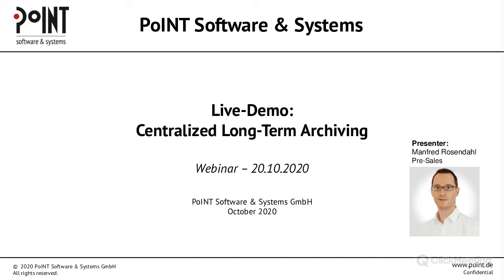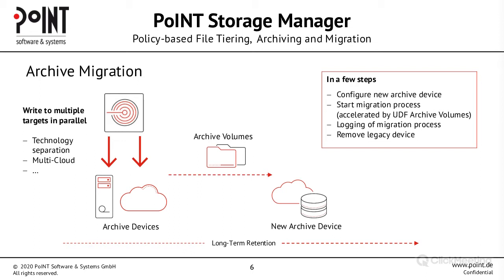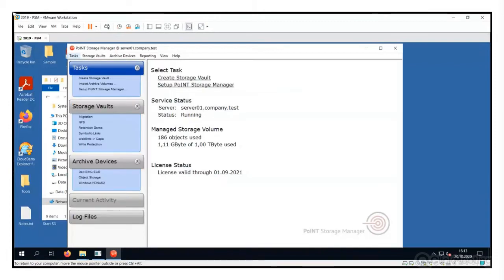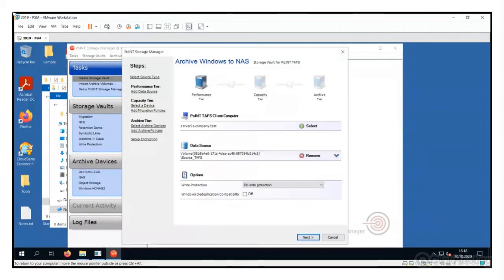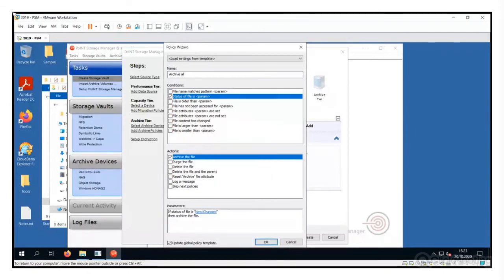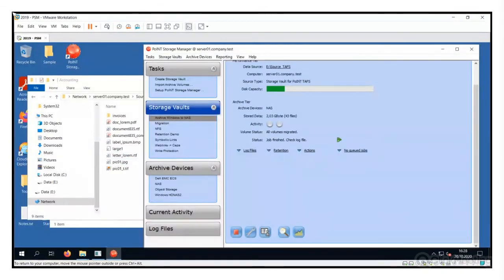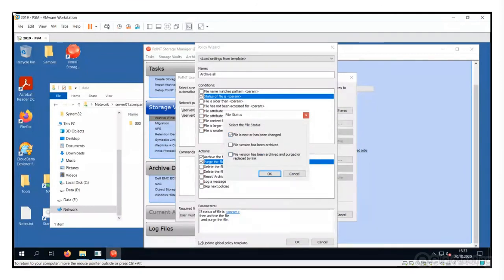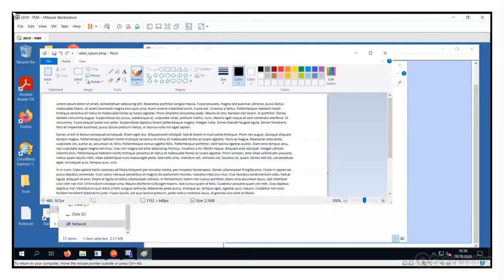Live-Demo: Centralized Long-Term Archiving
Many customers use PoINT Storage Manager to realize a centralization of their archive data. An archive is supposed to relieve primary storage, to reduce the backup time window and of course to store important files safely and long-term. The last point usually means at least ten, but often up to 30 years. In our webinar we would like to show you in our live demo how to archive and protect your data with PoINT Storage Manager. Furthermore we will show you how our customers migrate their archives to storage systems of newer technologies by using PoINT Storage Manager.